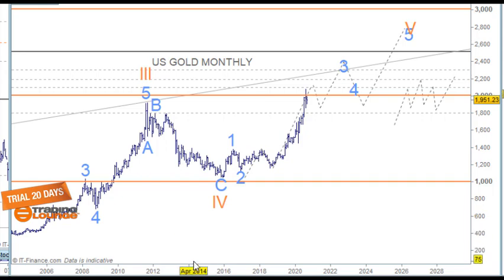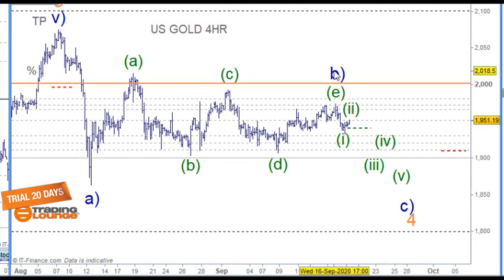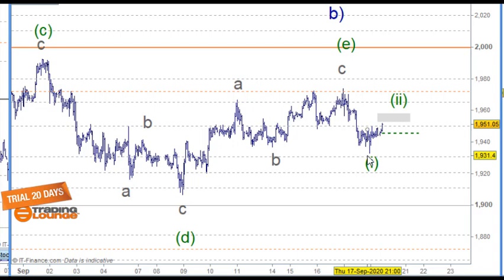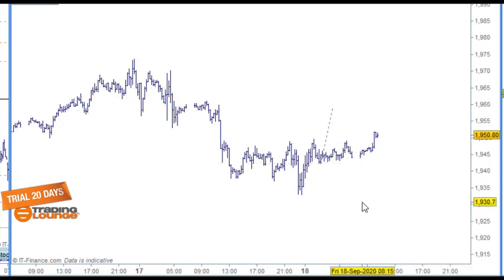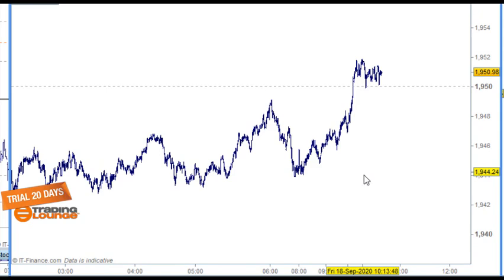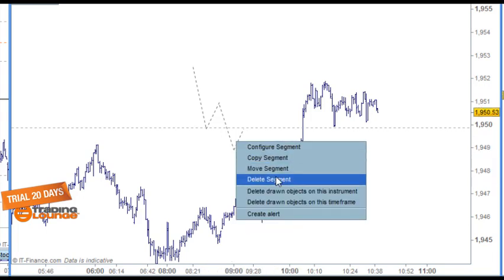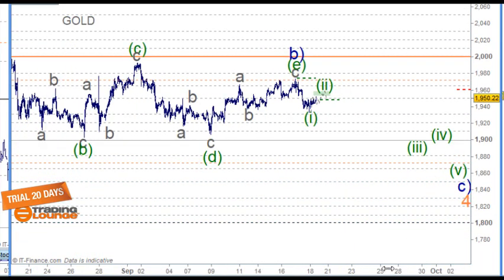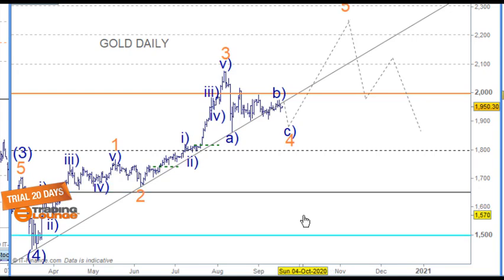Gold Technical Analysis Elliott Wave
Gold Technical Analysis Elliott Wave Count: Wave 4
Gold Investing And Trading Strategy: Looking for Short trade set up.

Looking to Refine Your Gold Trading and Investing Skills?

Peter Mathers;
Learn how to trade through TradingLounge's trading techniques and gold technical analysis gold Elliott Wave and Trading Levels.

74-89% of retail investor accounts lose money when trading CFDs.